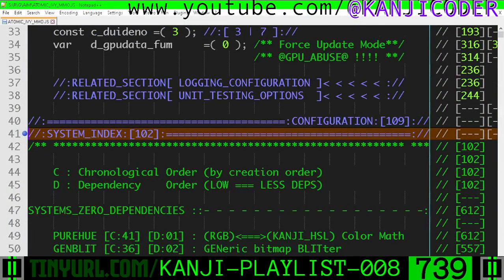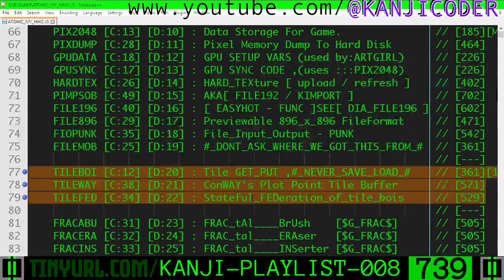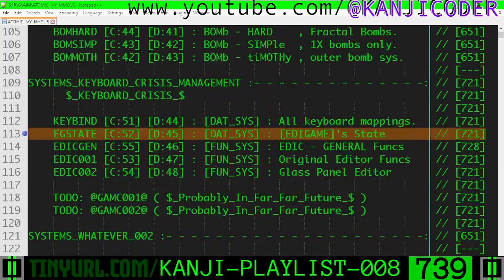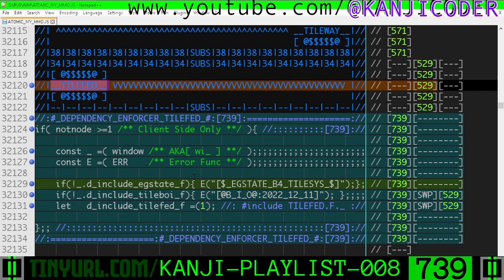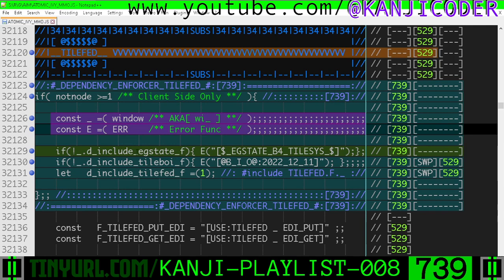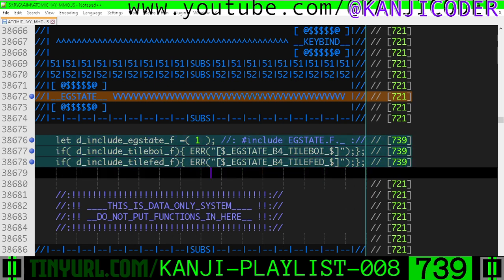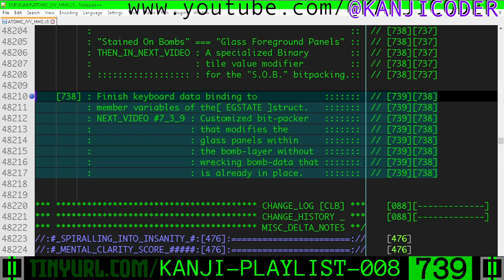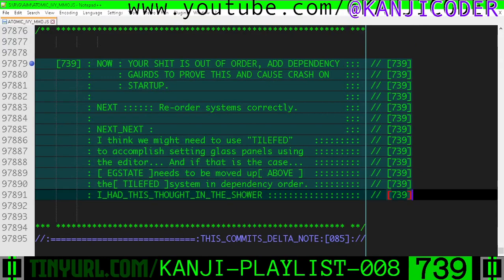739 : SOB _D_ : Intentionally Crashing, Out Of Order